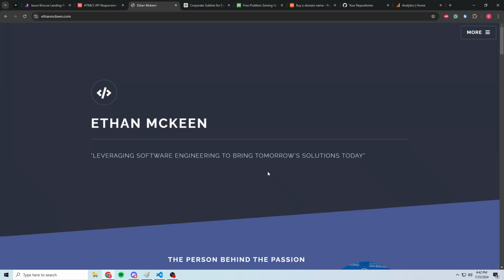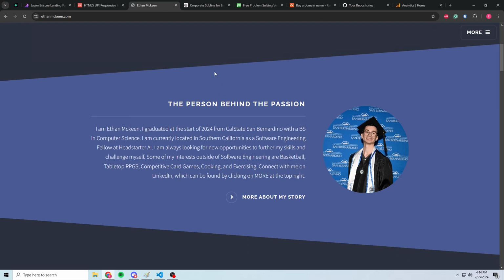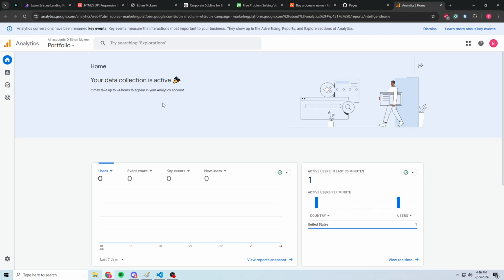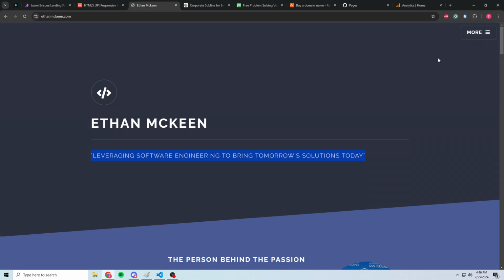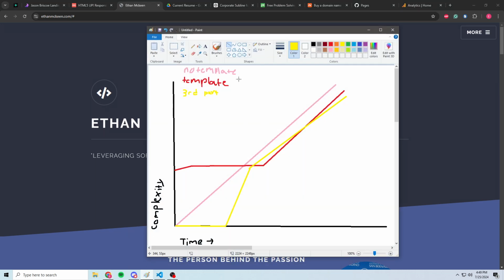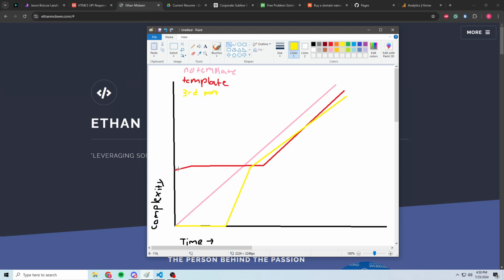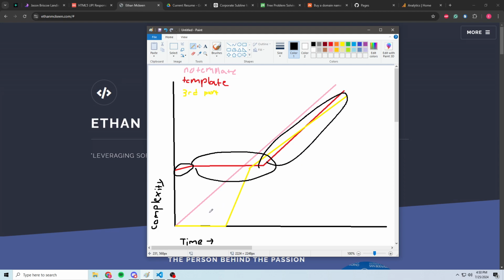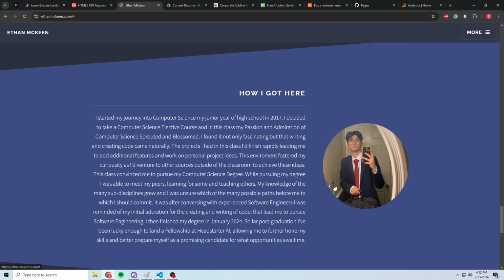HOW I MADE MY WEBSITE!!!!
I made a personal website as my portfolio as I started my Software Engineering Career.

Good luck to everyone out there looking for work also!!!